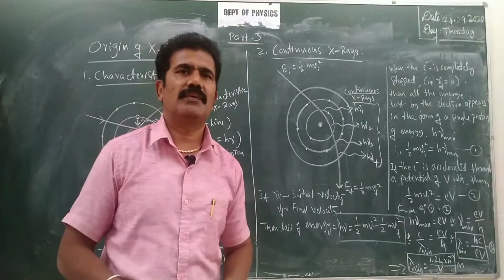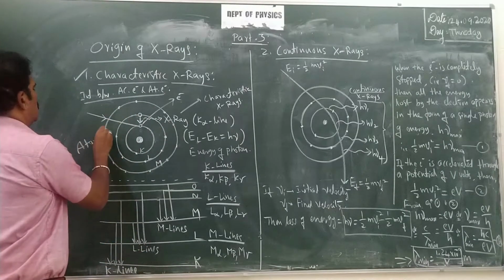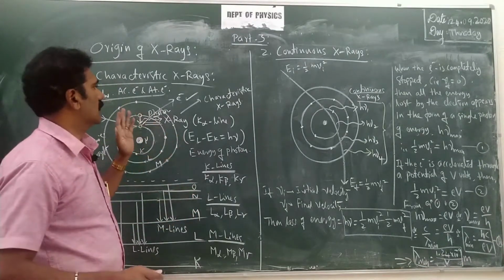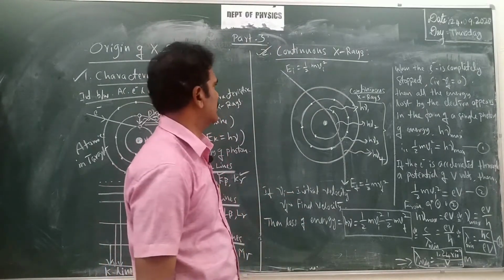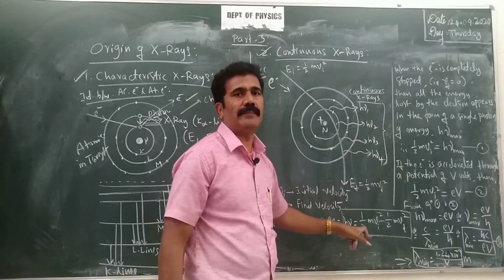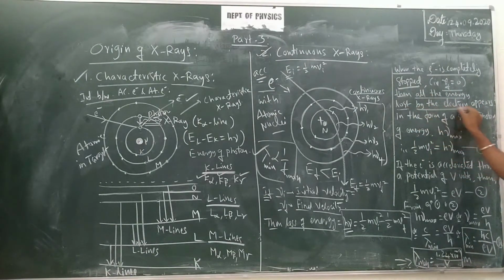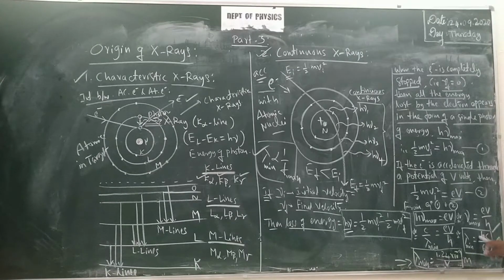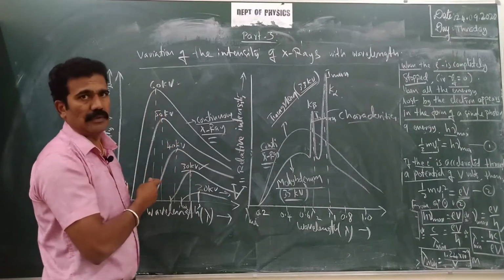Characteristic X-Rays and Continuous X-Rays I (Part-3) X-Rays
In this video, I have discussed the mechanisms of production of Two kinds of X-Rays i.e, Characteristic X-Rays and Continuous X-Rays. Intensity of X-Rays vs Wavelength spectrum is also discussed. This Lecture is more useful to understand the concept of X Rays for B.Sc. V semester students.